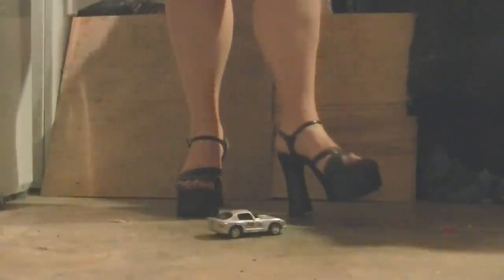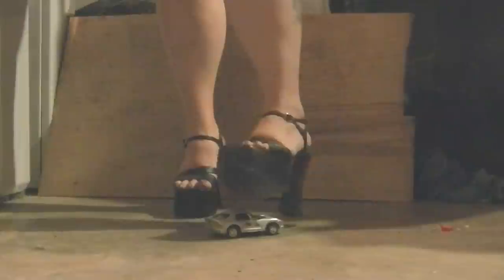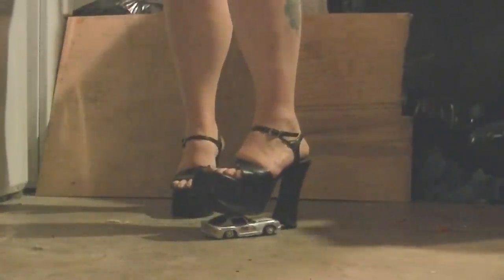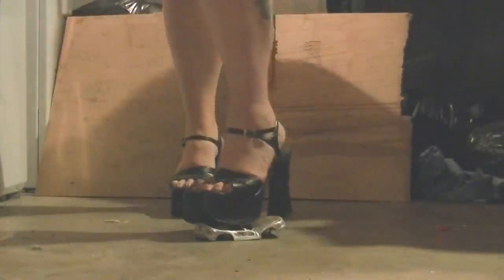car crush under platform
platforms shoes crushing little toy car